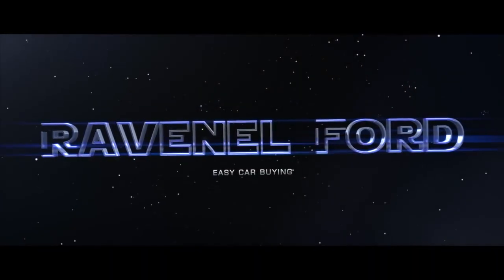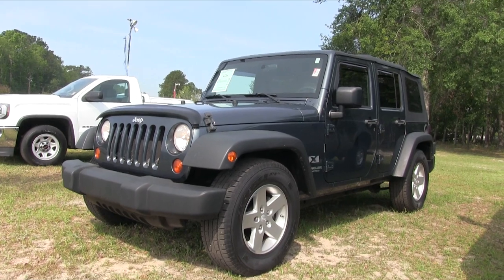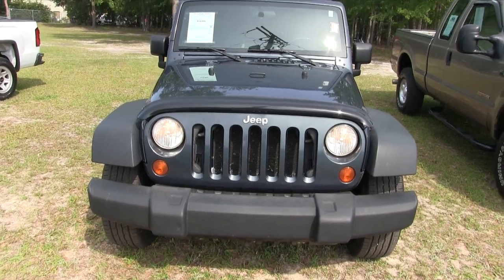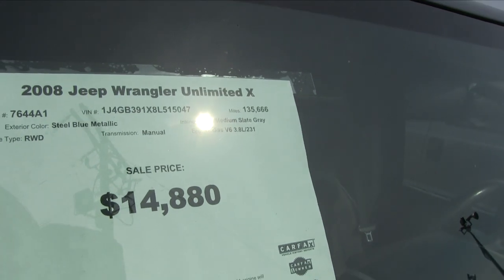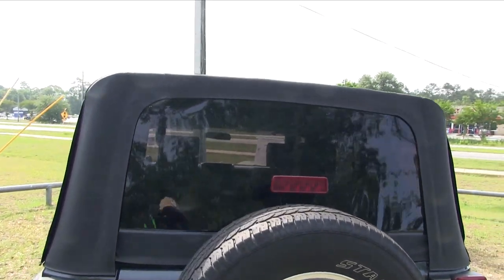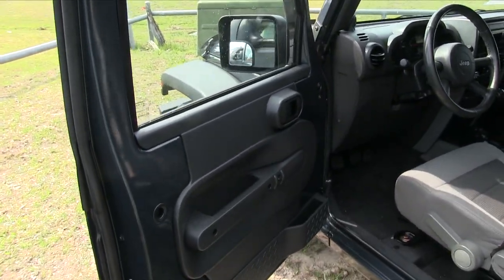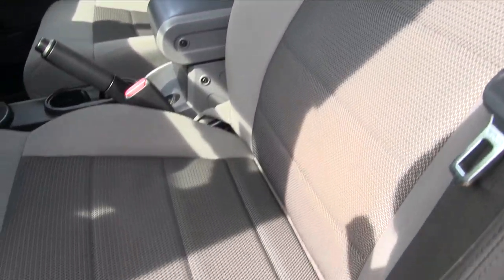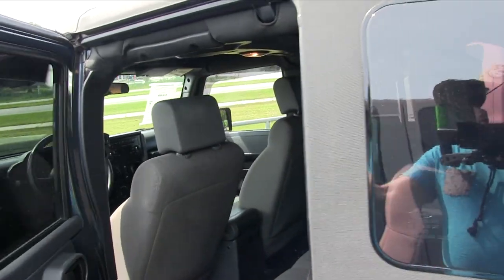2008 Jeep Wrangler Unlimited | Walkaround Review & Condition Report at Ravenel Ford | May 2017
If your interested in test driving this Jeep Wrangler Unlimited make sure to contact the dealership!

Uploading videos daily for you. OVER 2700 AUTO REVIEWS TO WATCH.